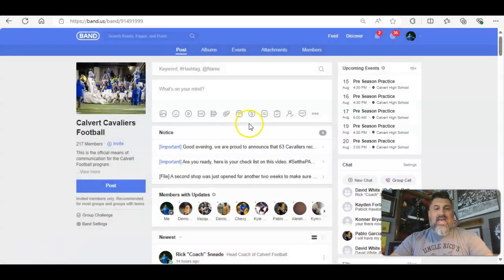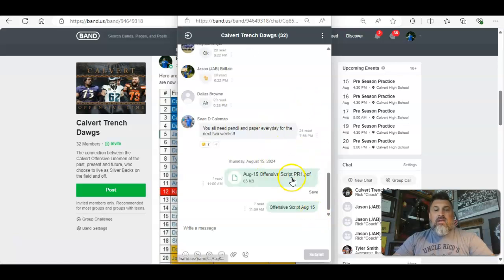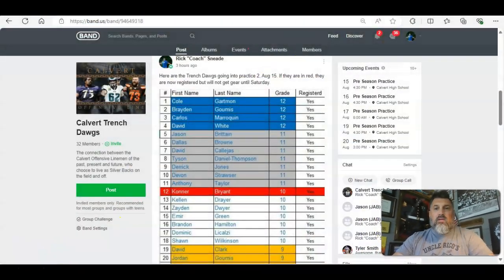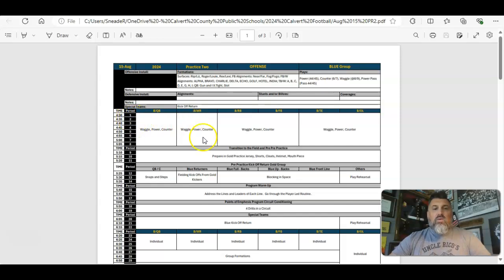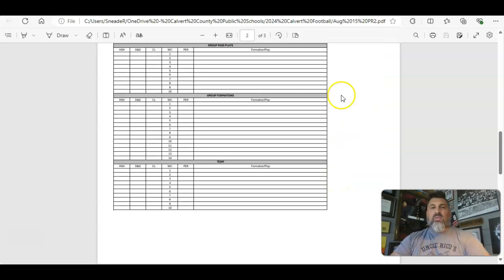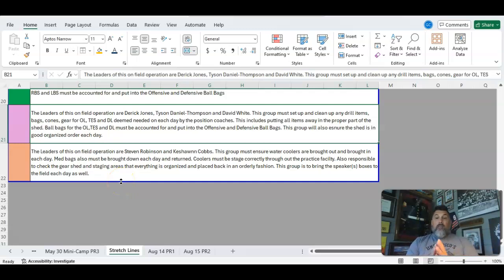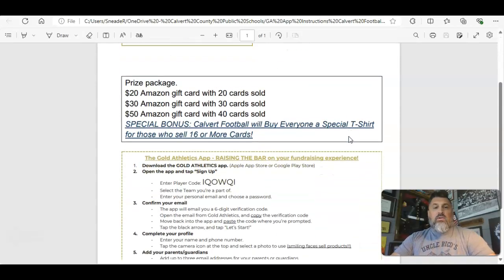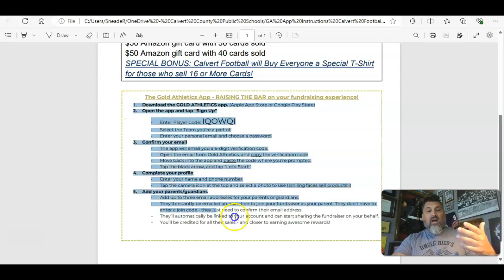Aug 15 Pre Practice Brief